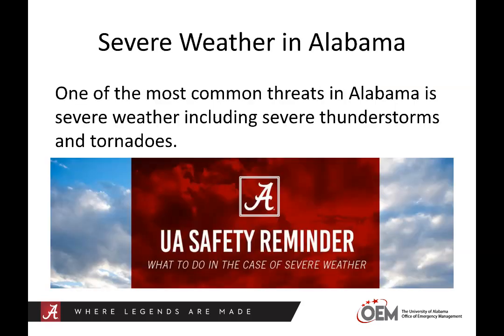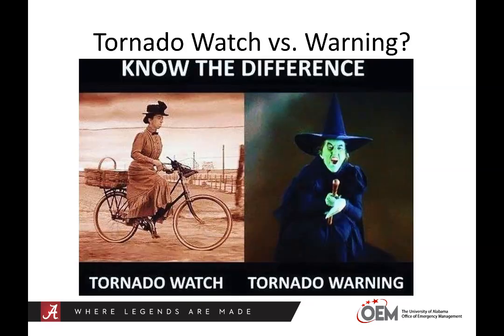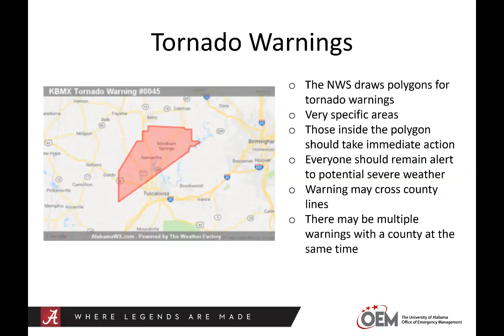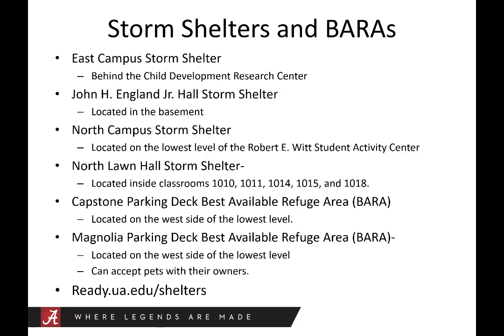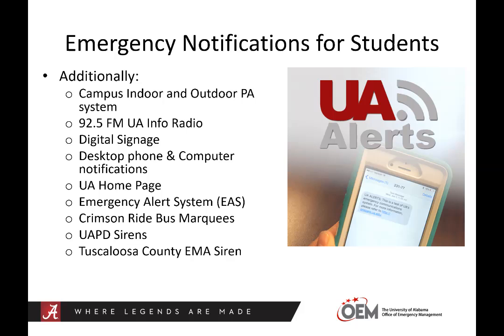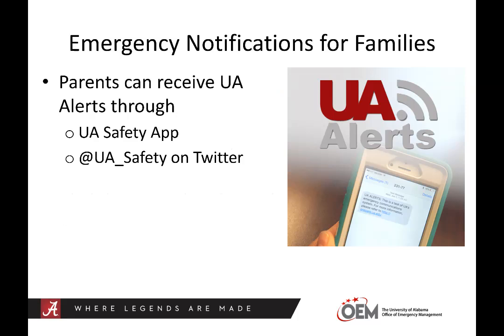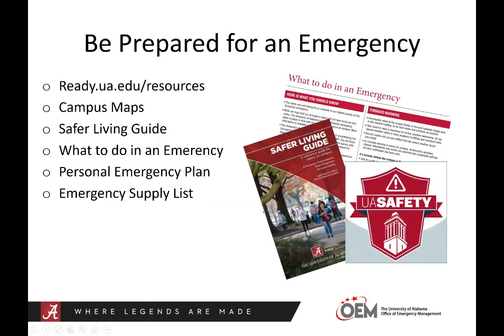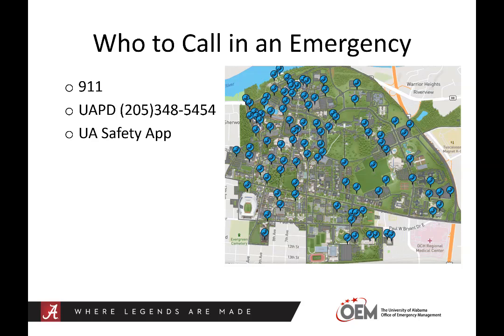Emergency Weather Preparedness